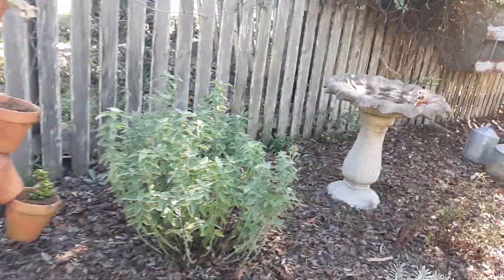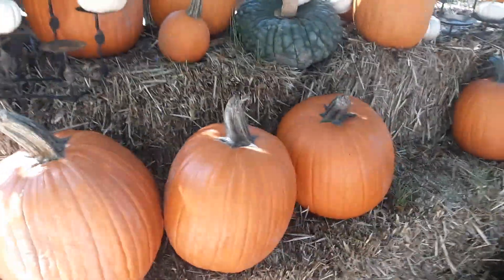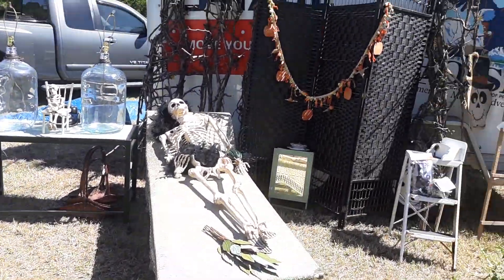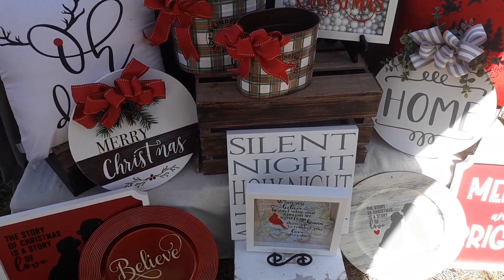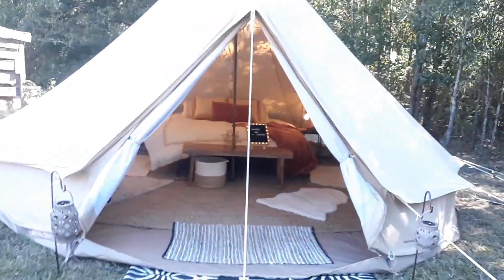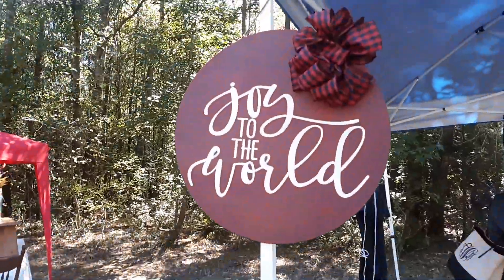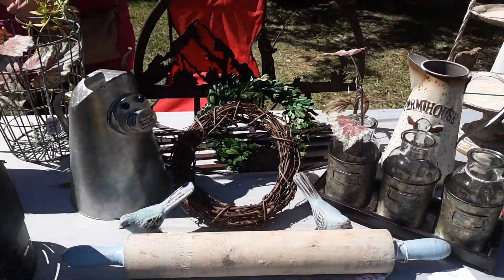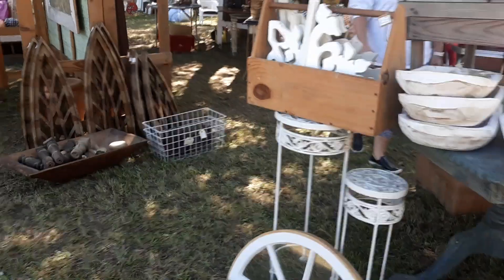FALL VINTAGE MARKET AT THE FARMHOUSE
In this video I feature the Fall Vintage Market at The Farmhouse in Ellerslie, Georgia! I also feature the enormous pumpkin patch, craft vendors in the market area and show you all of the unique Fall decor at The Farmhouse!
The Farmhouse is located at 469 Farmhouse Road in Ellerslie, Georgia!